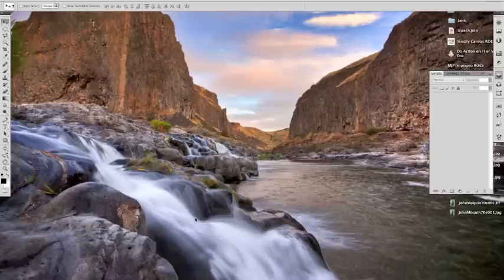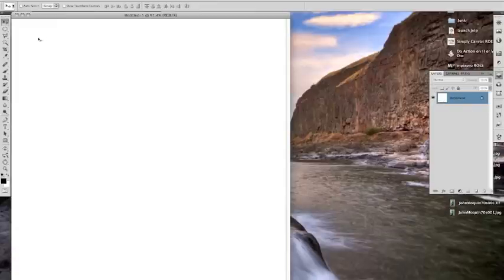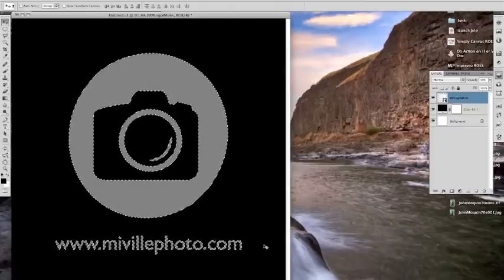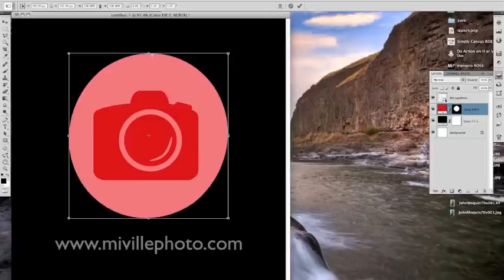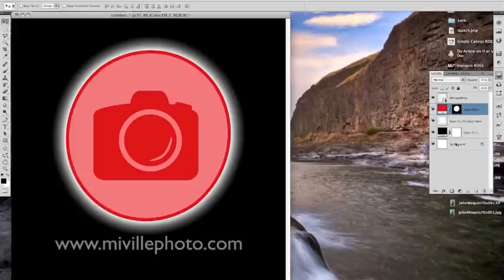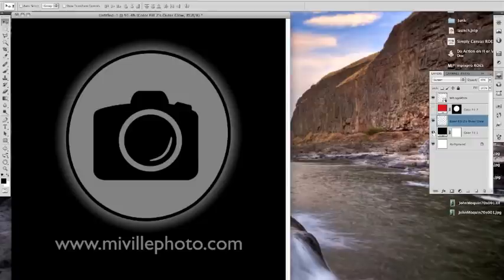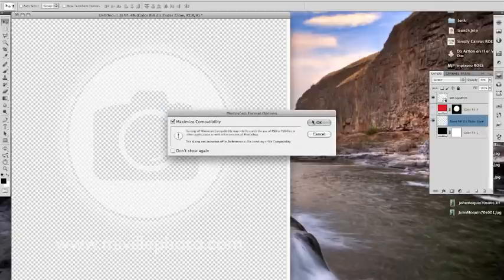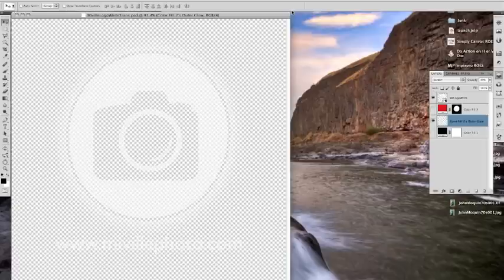Creating Photoshop Watermark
Using Photoshop CS5 to create a watermark of your logo for your web photos.